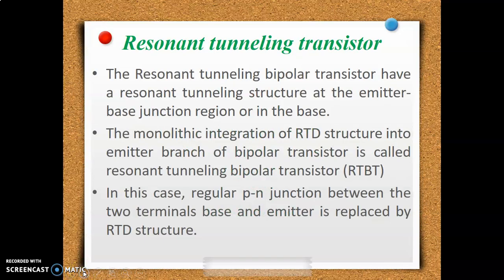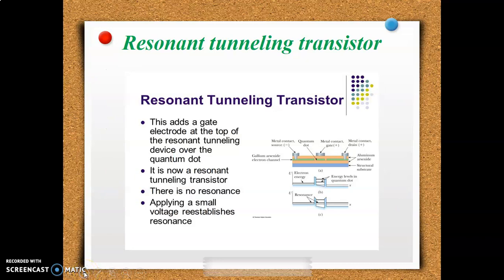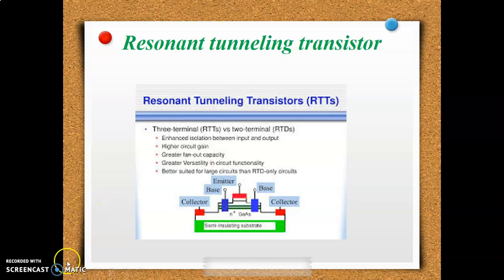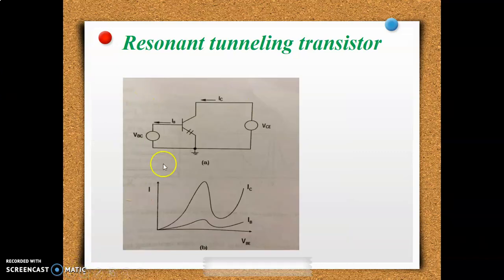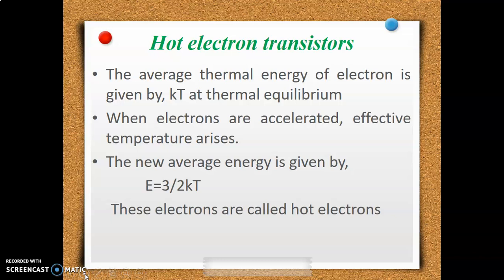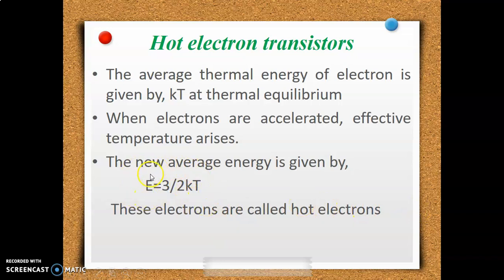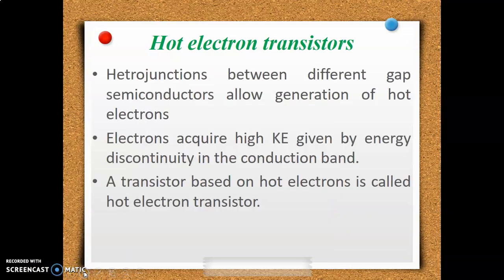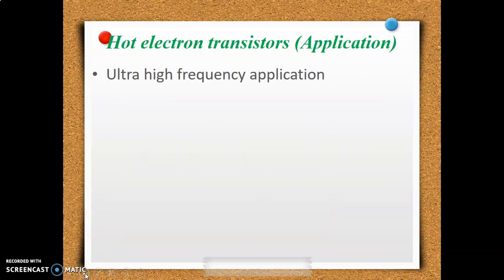RTBT,Hot electron transistors